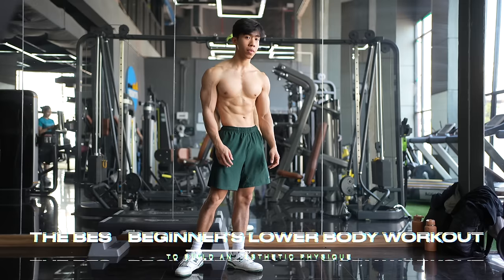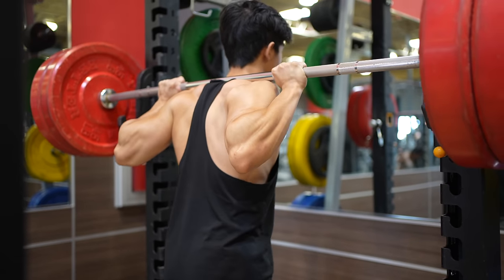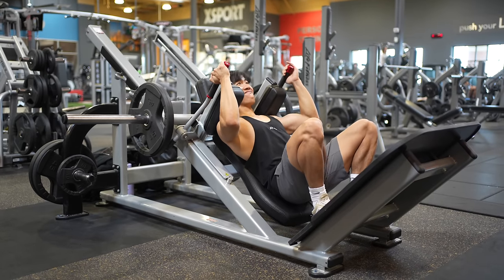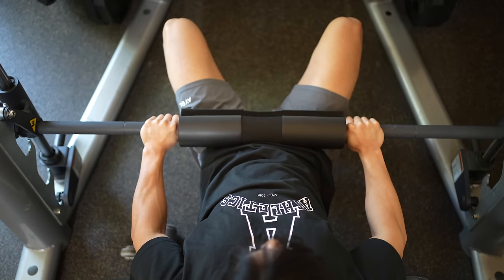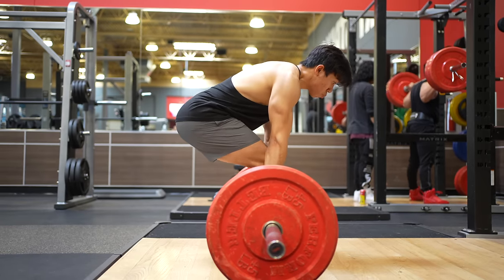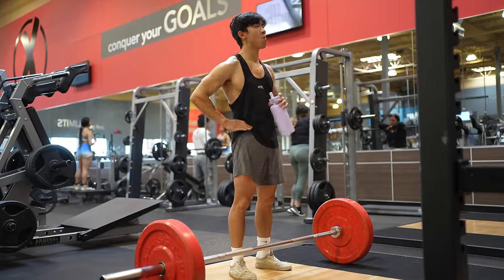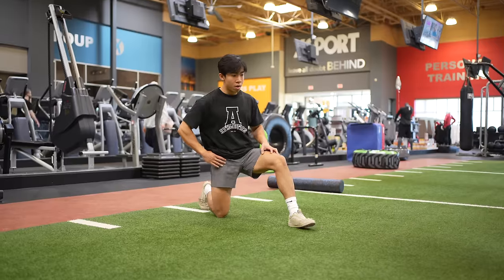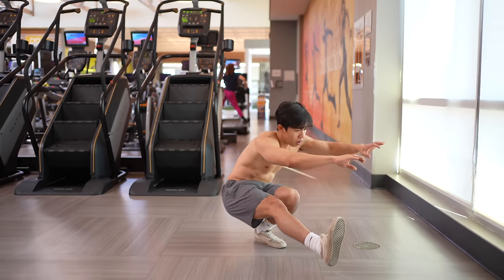The Best Beginner's Lower Body Workout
This will be the year that you get in the best shape of your life and crush your fitness goals.

It's not gonna be easy, but I will tell you that it is DEFINITELY possible.

Here's the best beginner's lower body workout to go with the upper body workout that I would personally do if I was just starting out again.

► TRANSFORM YOUR PHYSIQUE.